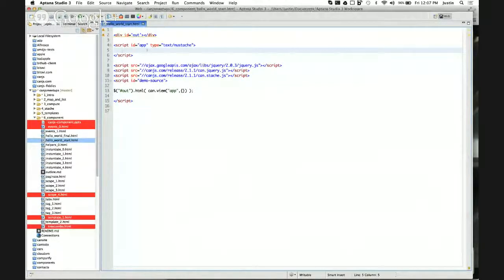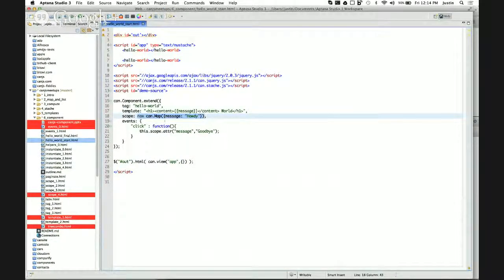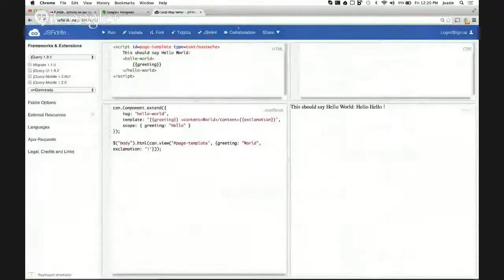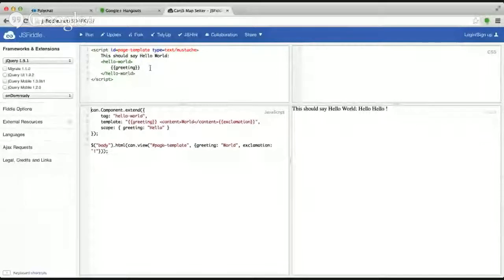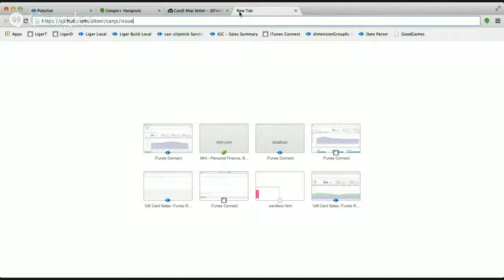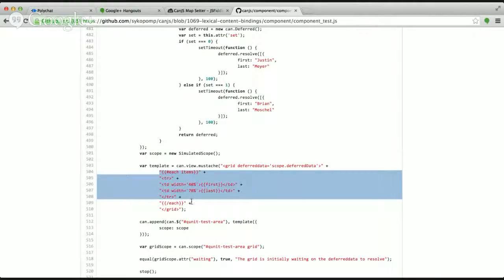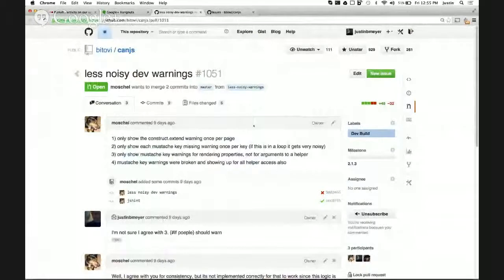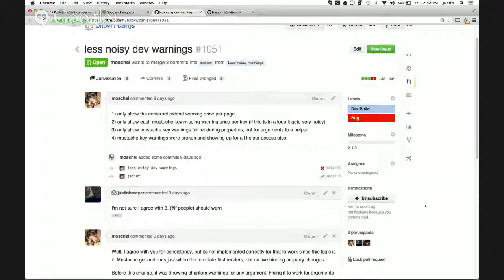CanJS community hangout - June 13th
Like every week we will talk about the latest CanJS release and news.